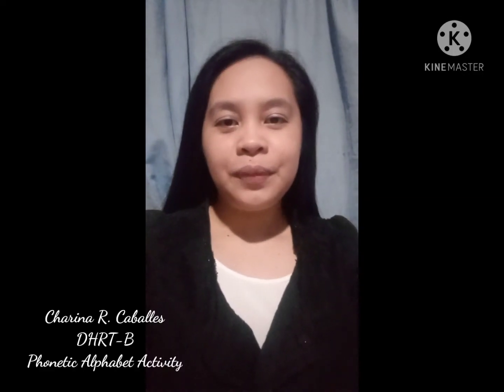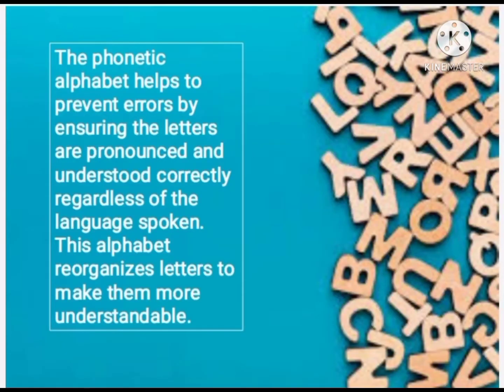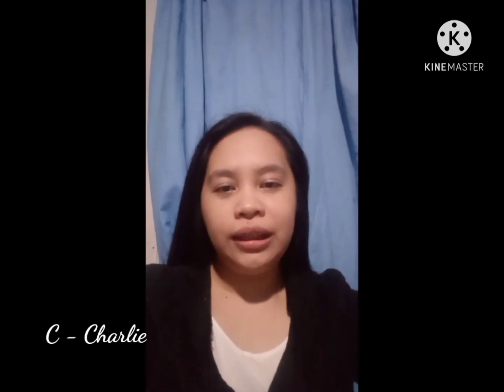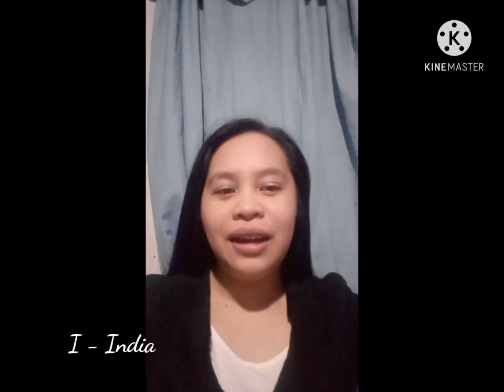USING PHONETIC ALPHABET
Performance Objective: Demonstrate the use of phonetic alphabet.